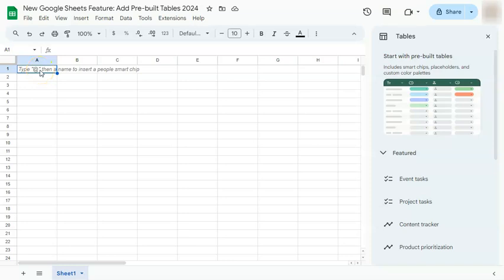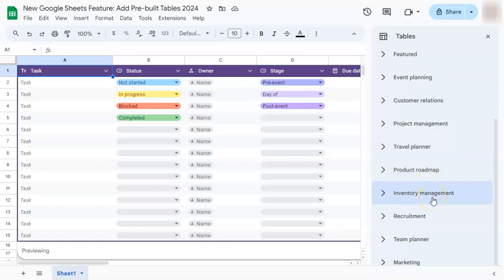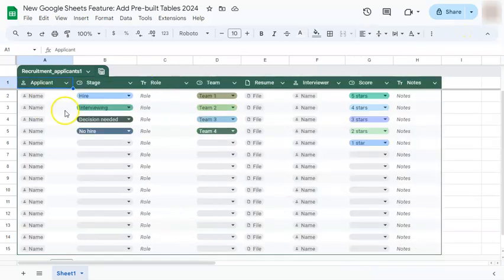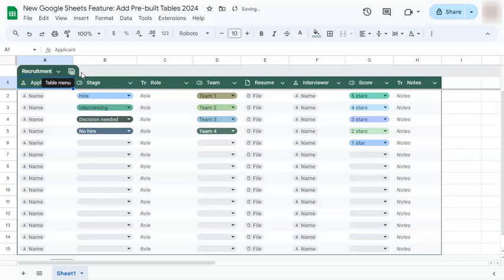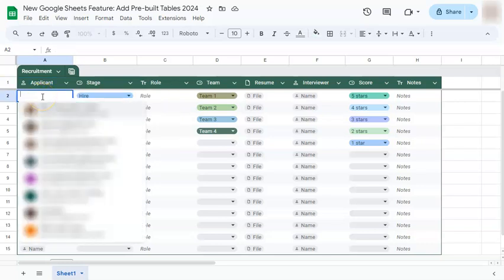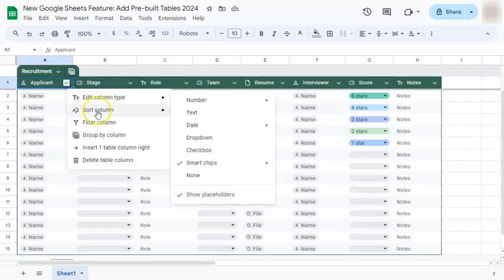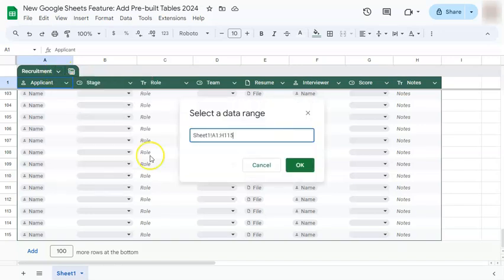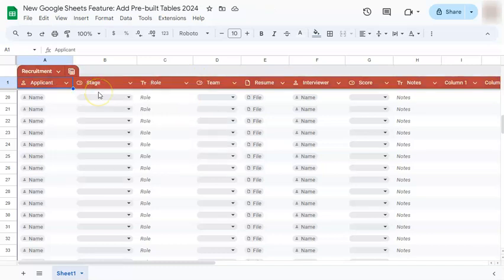New Google Sheets Feature: Add Pre-built Tables (2024 Update)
In this video, learn the new Google Sheets feature of adding pre-built tables!

Witness how this innovation elevates your productivity by providing ready-made tables for diverse tasks. From project planning to financial analysis, I will demonstrate how to effortlessly integrate these tables into your workflow, saving you time and effort. Say farewell to tedious manual setups and embrace streamlined efficiency! Join me on a journey to explore the immense potential of this game-changing update.